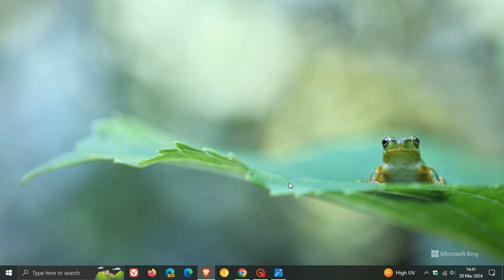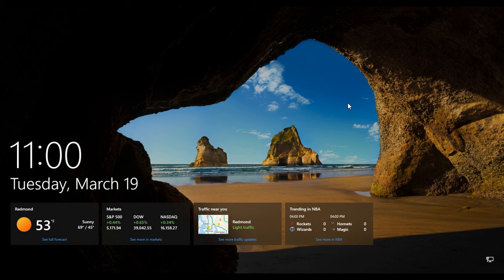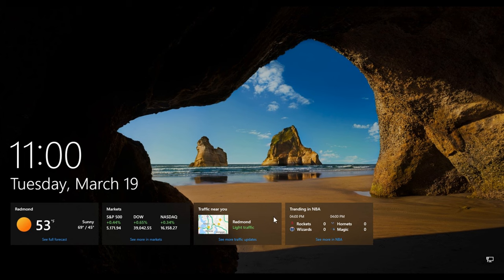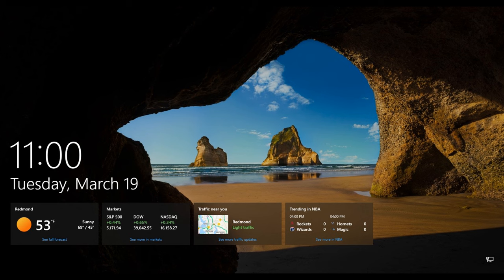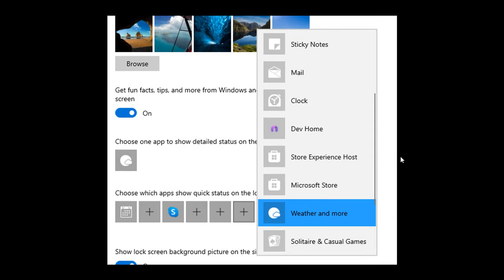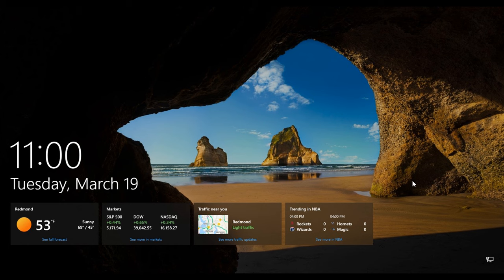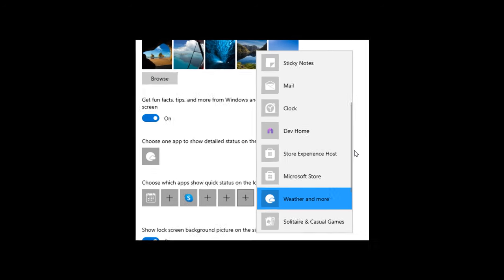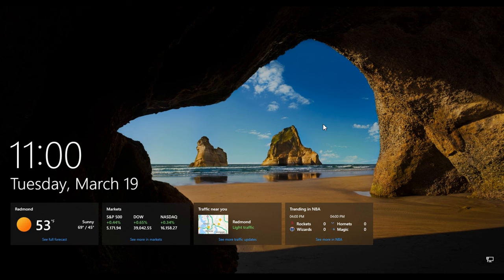Windows 10 KB5035941 is set to add more "Bloat" to the Lock screen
This latest optional bug fix update (now in final testing) will add more widgets to the Windows 10 lock screen. Unfortunately customization options are limited, as you can’t choose specific information to display.